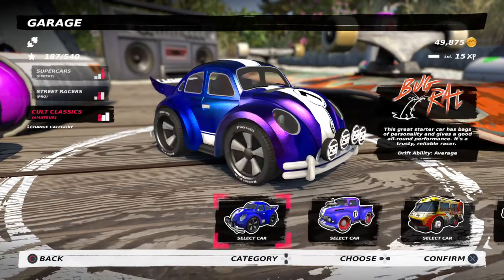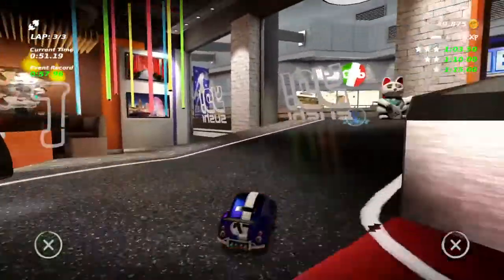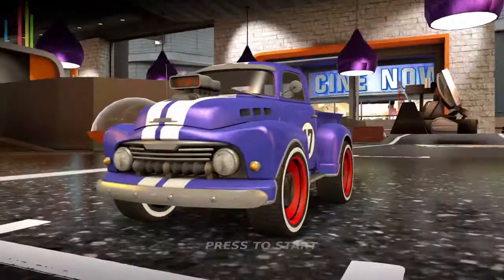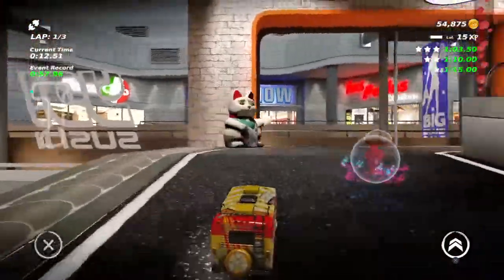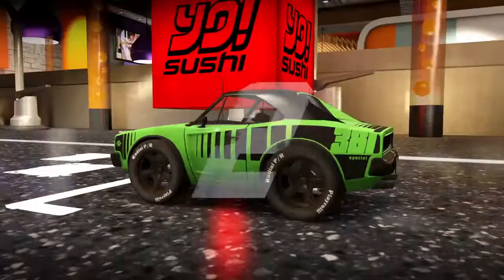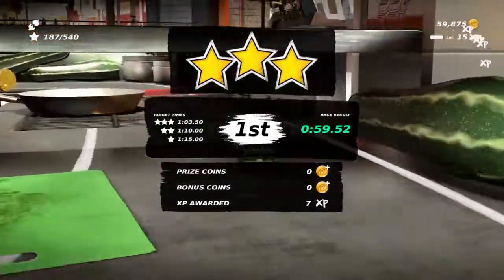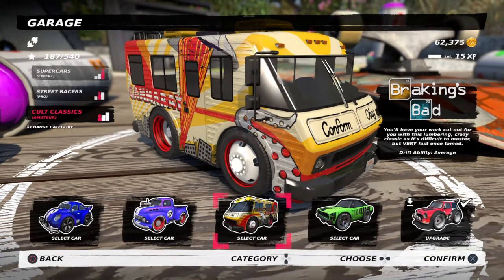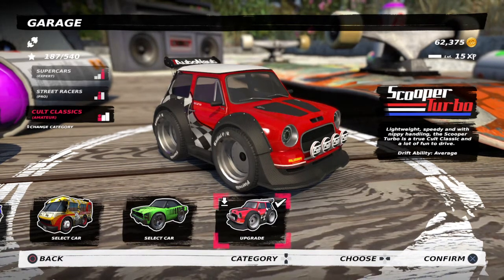Which cult classic is the fastest?